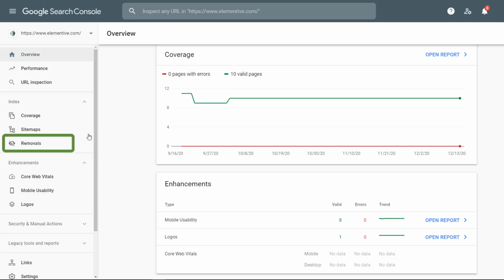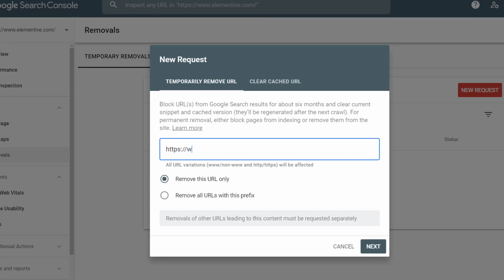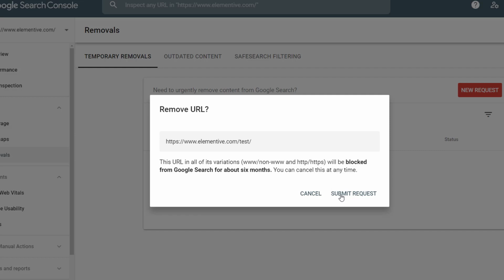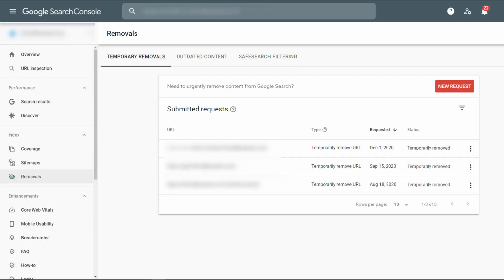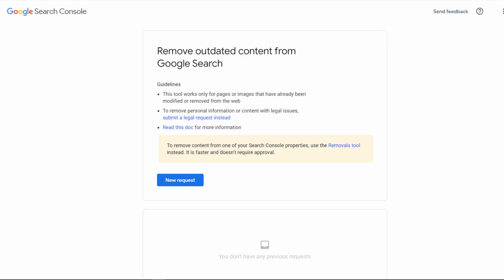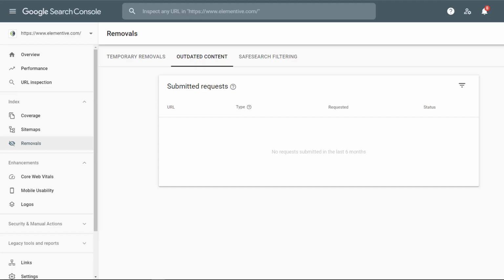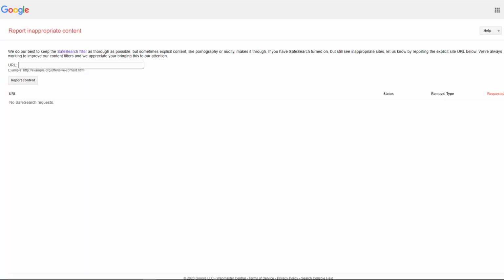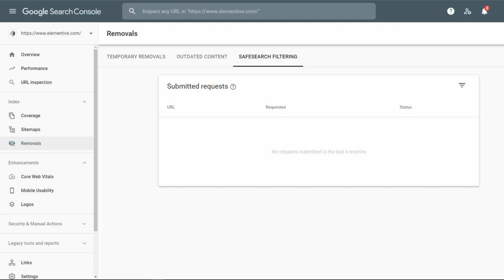Removal Requests in Google Search Console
In this video learn how to remove a page from search results using the Removal Request tool in Google Search Console. Also, learn how to undo a removal request that you submitted in the past to Google using the Removal Request tool.